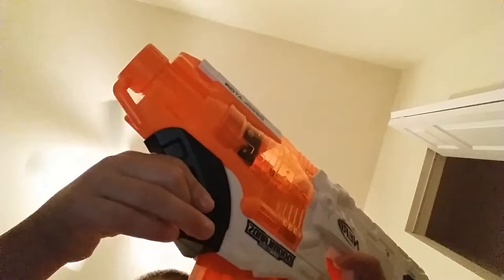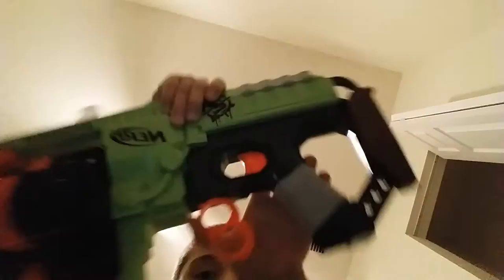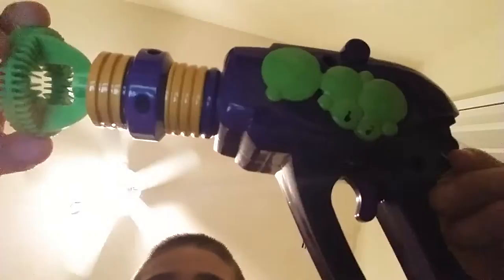My guns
Sorry gun that I did not have name is retallieator